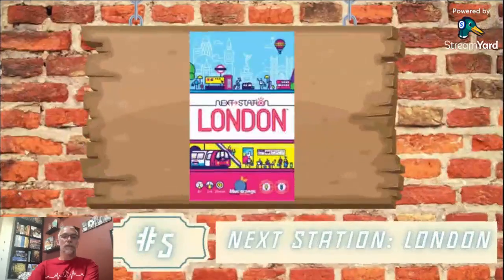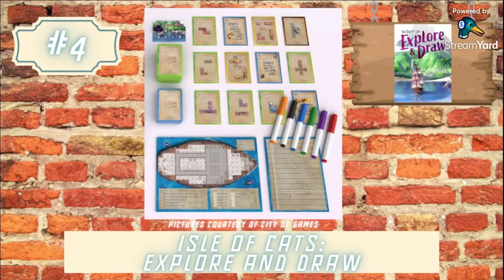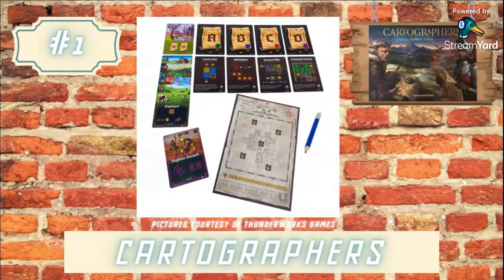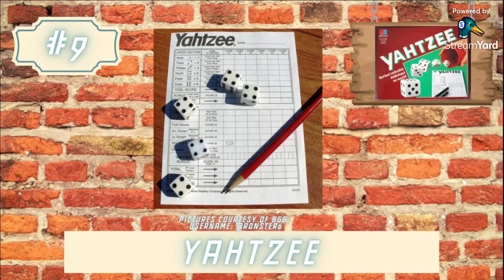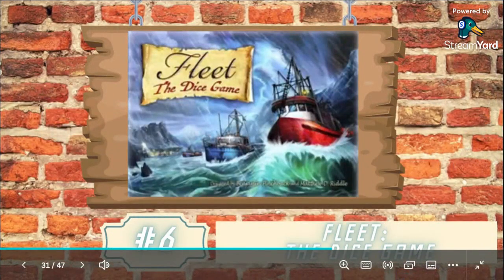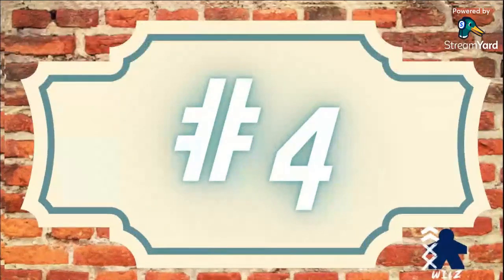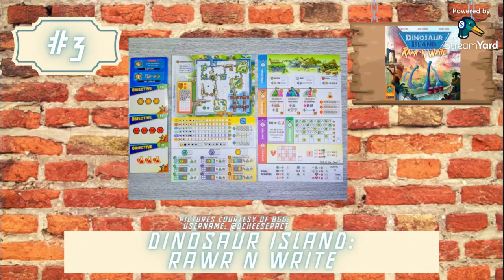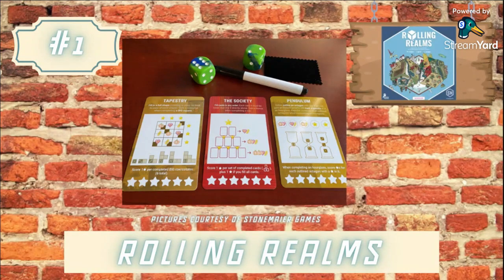Five and Dime: X-n-Writes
Join Ian as he runs down his top 5 flip and writes and his top 10 roll and writes along with a few honorable mentions.

Timestamps:
00:00 Intro
00:29 New Games List
1:00 Honorable Mentions
2:08 FnW 5
3:55 FnW 4
5:13 FnW 3
6:06 FnW 2
7:12 FnW 1
8:38 RnW 10
9:09 RnW 9
9:59 RnW 8
11:34 RnW 7
12:41 RnW 6
13:46 RnW 5
15:29 RnW 4
16:35 RnW 3
17:20 RnW 2
19:40 RnW 1
22:50 Outro